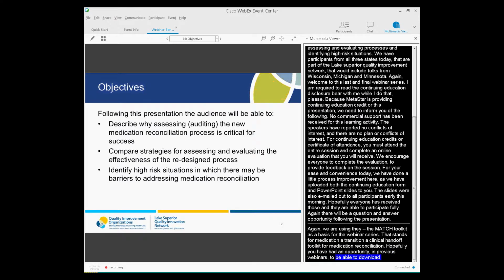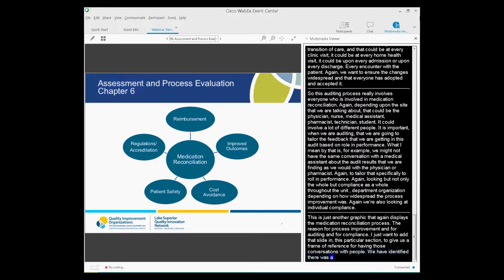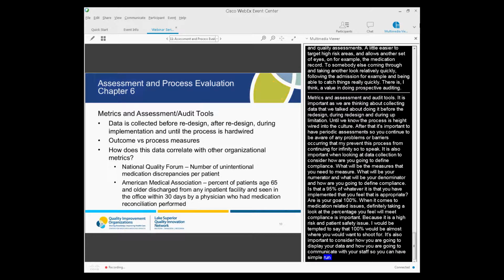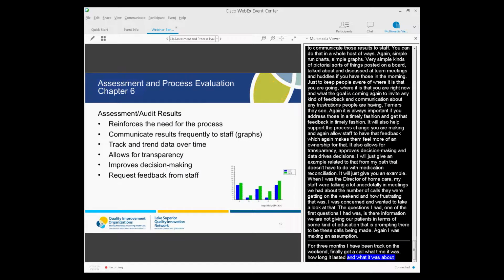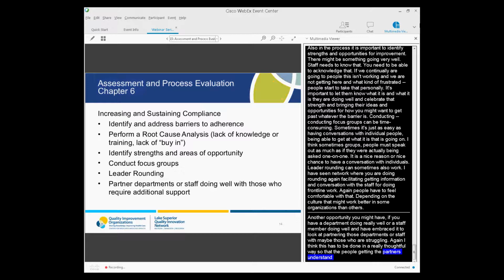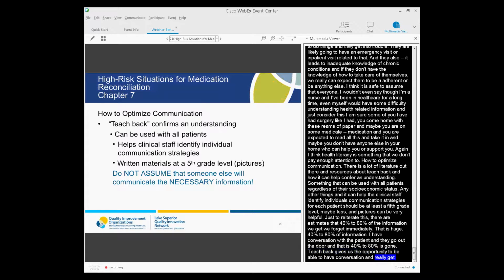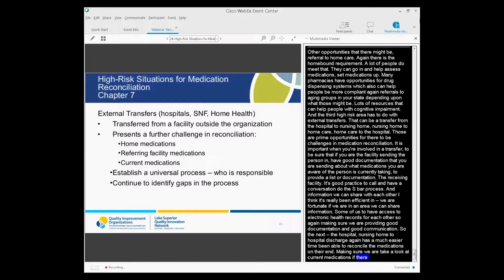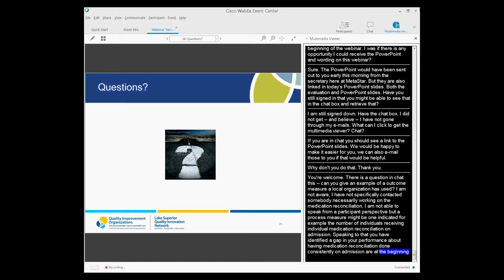Medical Reconciliation Assessing and Evaluating Processes and Identifying High Risk Situations